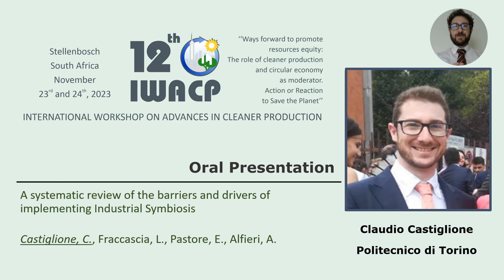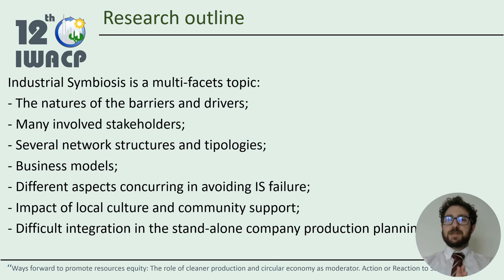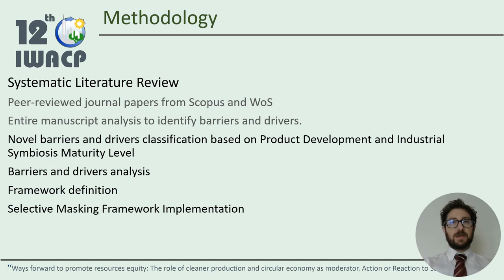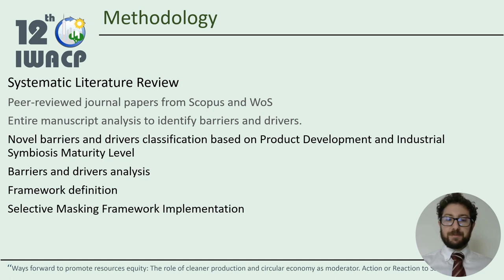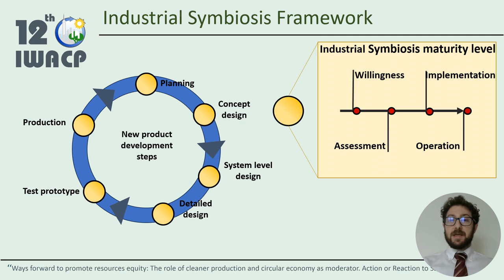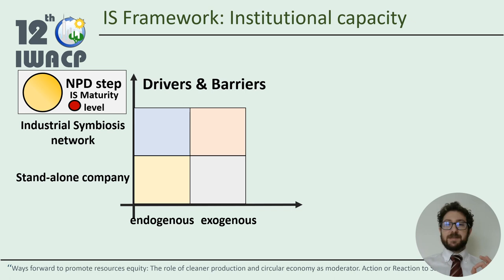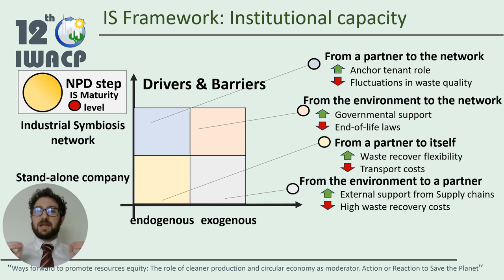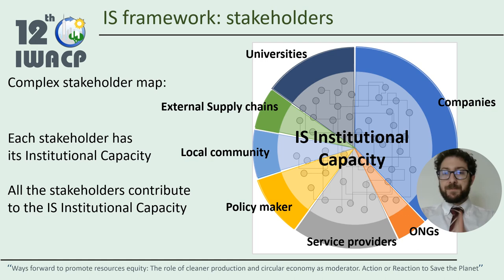Claudio Castiglione - Oral Presentation - 12th IWACP - A systematic review of the barriers...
Claudio Castiglione presents his research, entitled 'A systematic review of the barriers and drivers of implementing Industrial Symbiosis', for the 12th International Workshop on Advances in Cleaner Production. The event was hosted in Stellenbosch, South Africa, November 23rd and 24th, 2023.